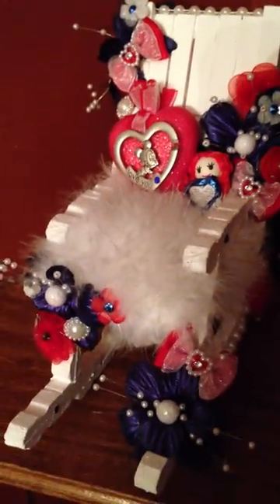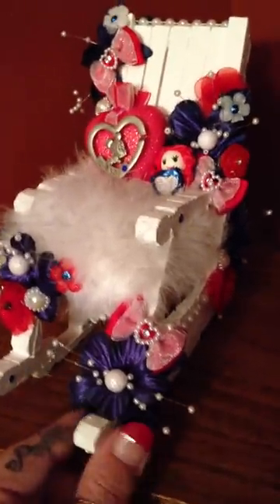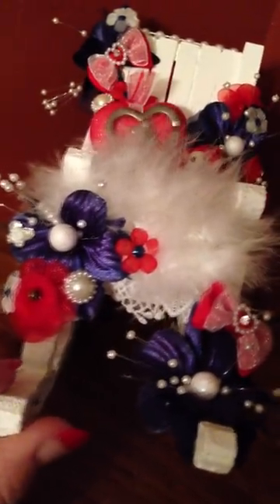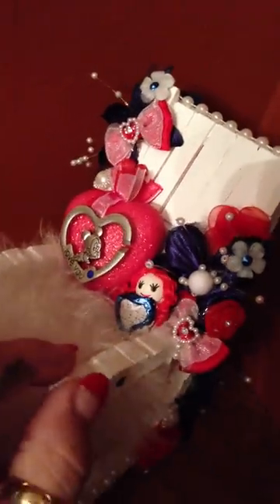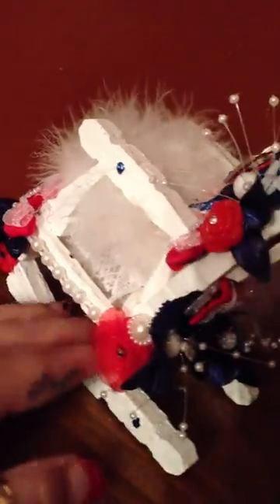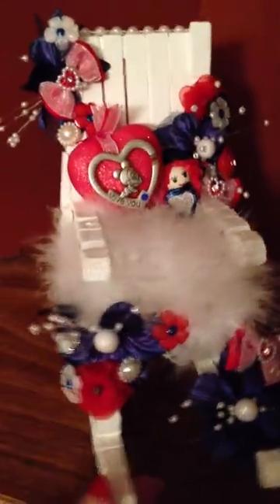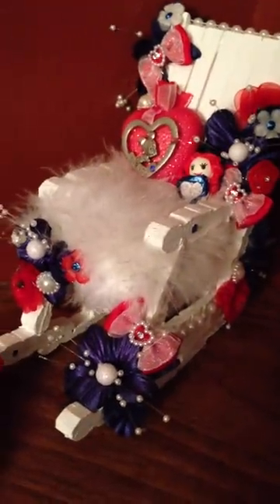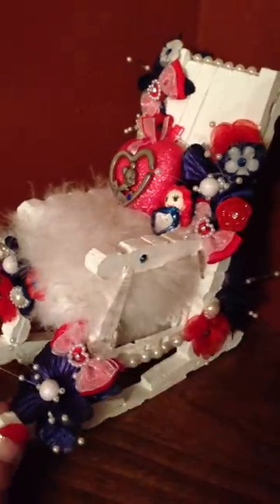My mommy Mothers Day Red White Blue Clothes Pin Cushion Rocking Chair